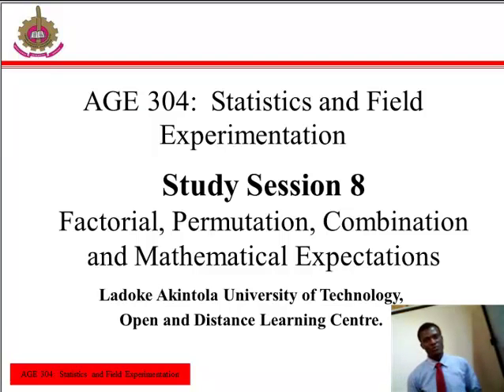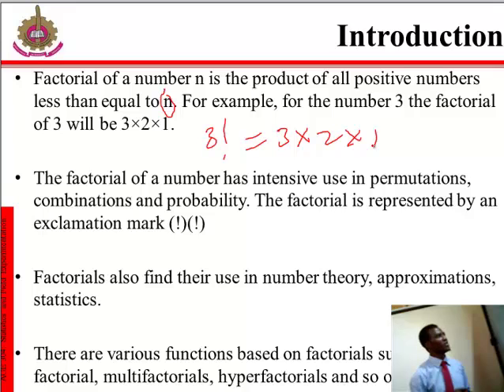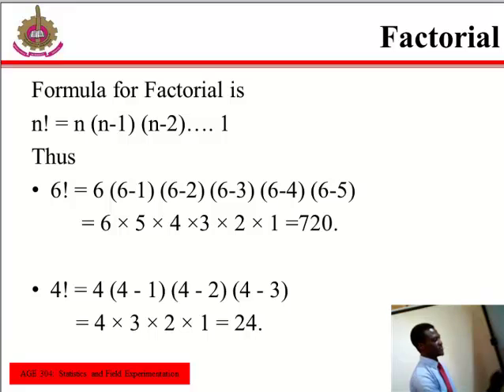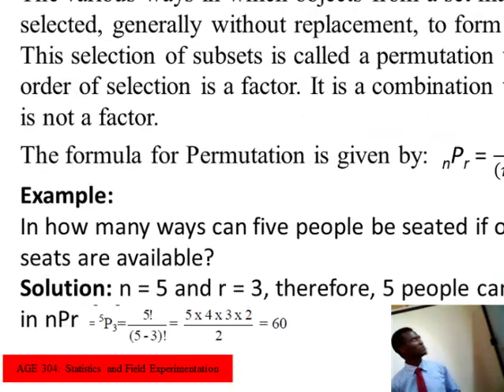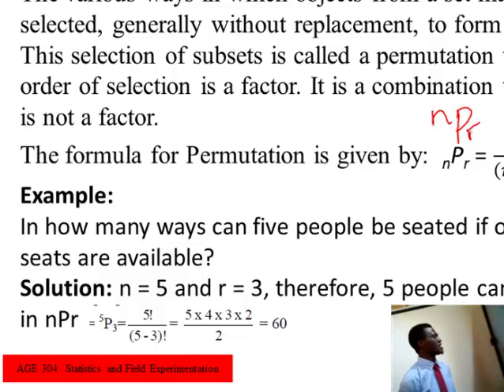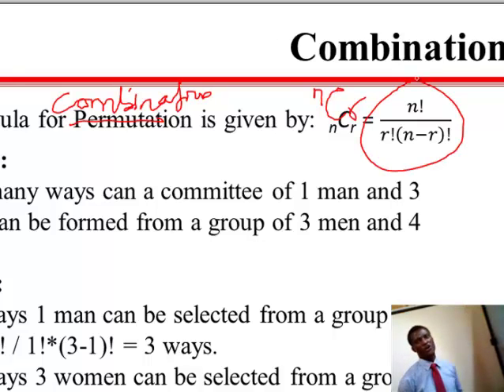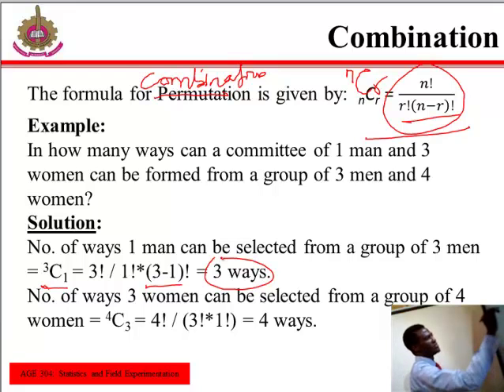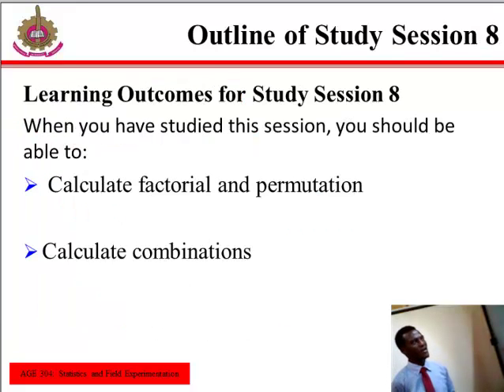AGE 304 STUDY SESSION 8